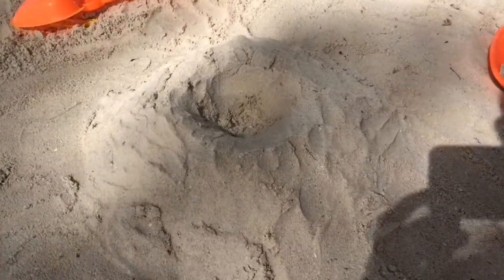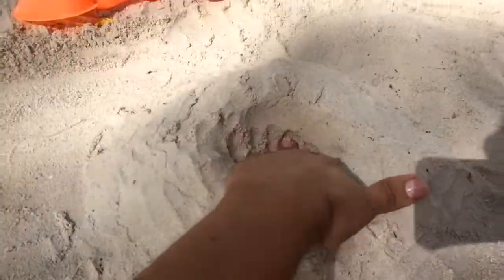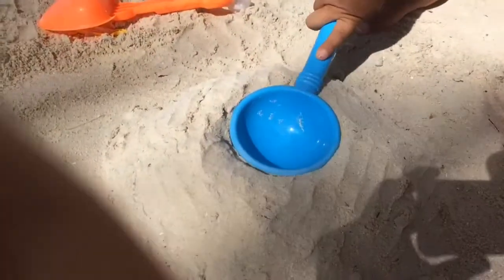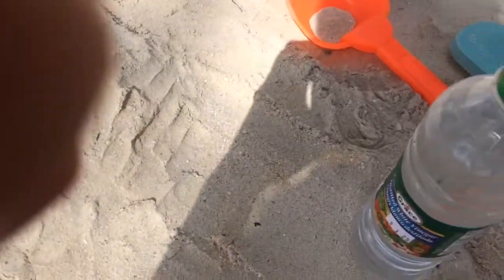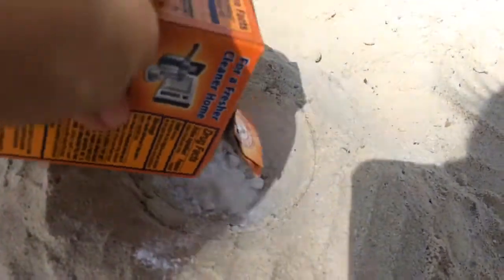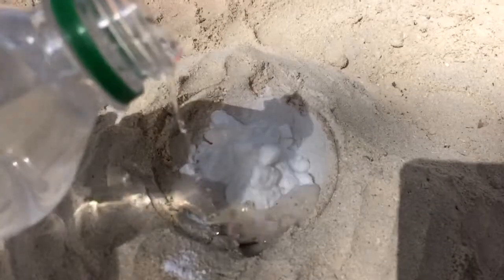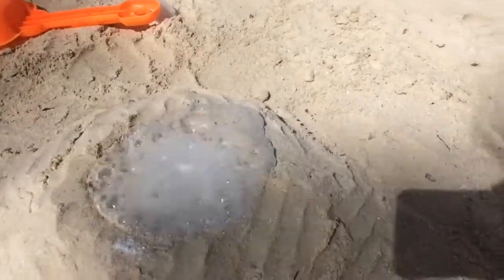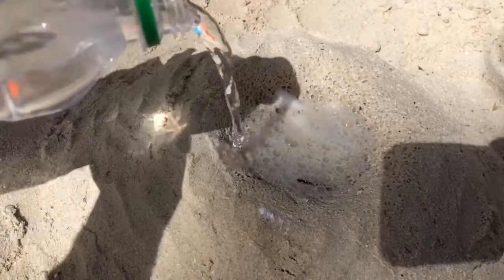Making A Volcano on the Beach - Beach day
Hello everyone,

We were at the beach and decided to film this short video on making a volcano.

We had so much fun and hope you enjoy this video!!

Zee's Toy Reviews and More